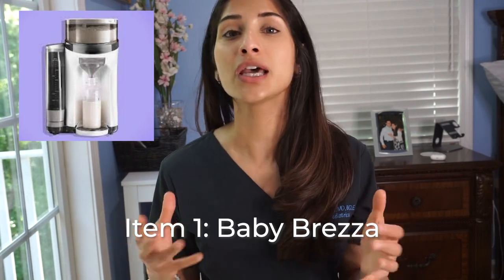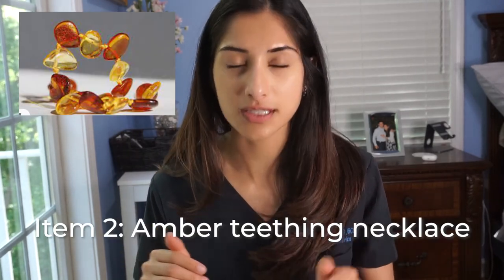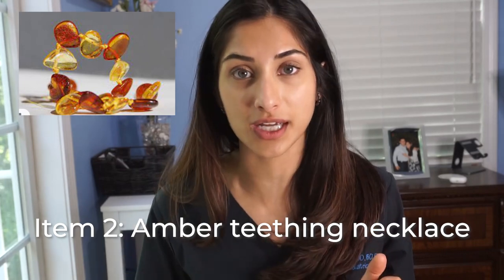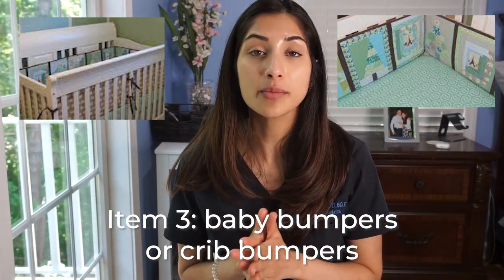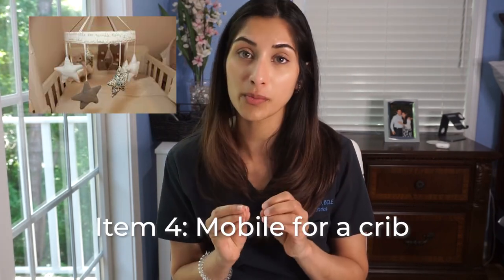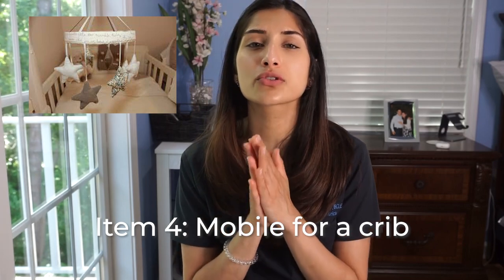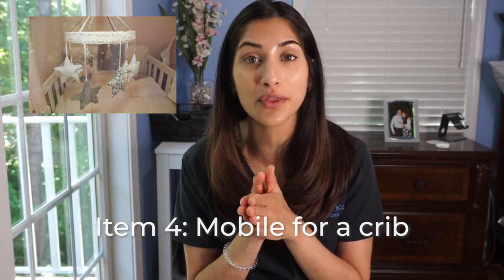Baby Items You DON'T Need!! Told By A Pediatrician Mom | Dr. Amna Husain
First child on the way and not sure which baby items you can skip? Follow along as board-certified pediatrician, lactation consultant, and mom to two, Dr. Amna Husain, shares four baby items you don't need!

Video Chapters:
0:00 - Intro
0:58 - Baby Brezza
2:20 - Amber teething necklace
3:07 - Baby bumper or crib bumpers
3:54 - Mobiles for a crib

***The information in this video is intended to serve as educational information and can not be construed as a substitute for professional medical advice, diagnosis, or treatment of you or your child.